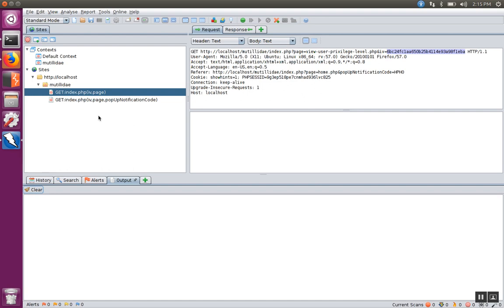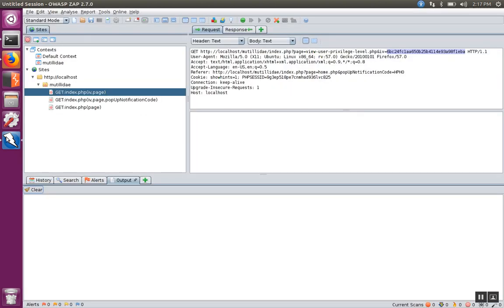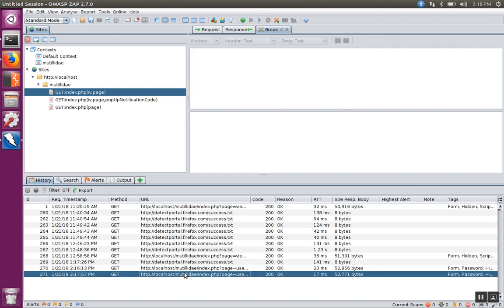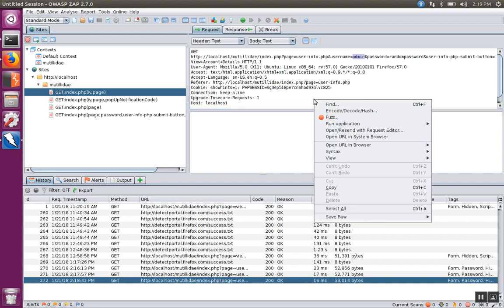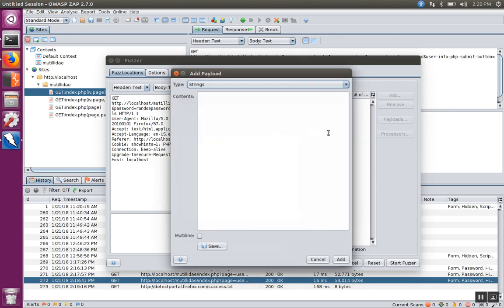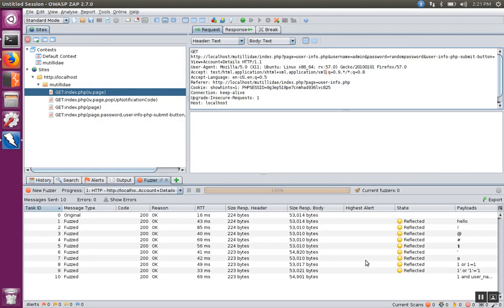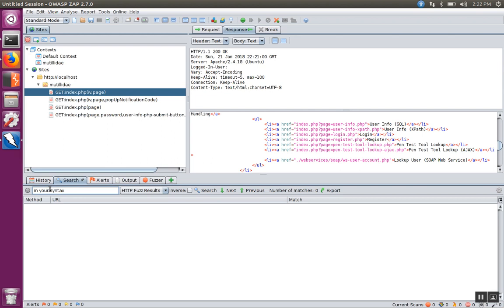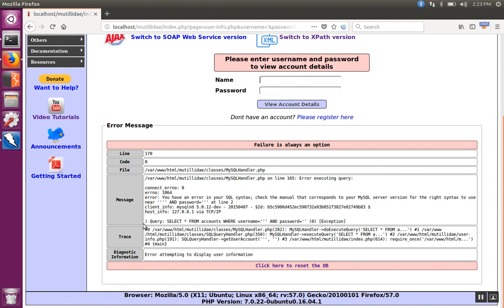How to Fuzz Web Applications with OWASP ZAP (Part 1)